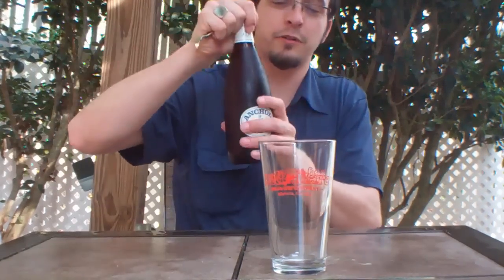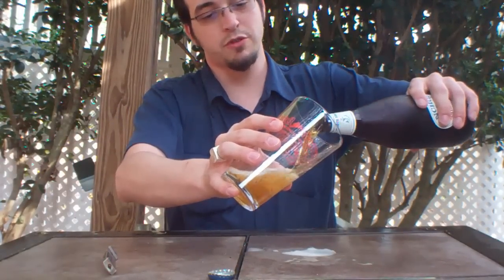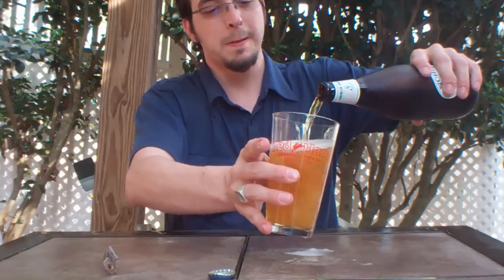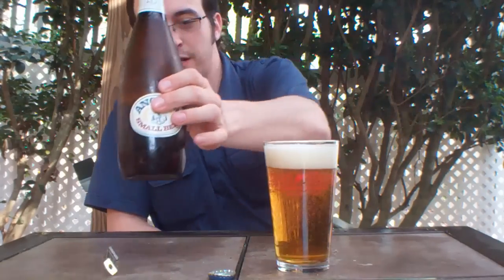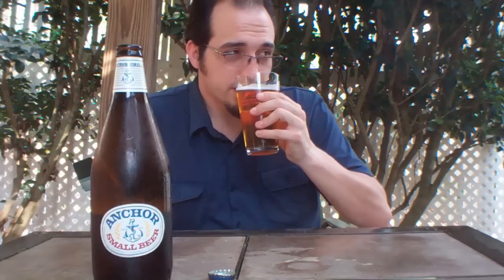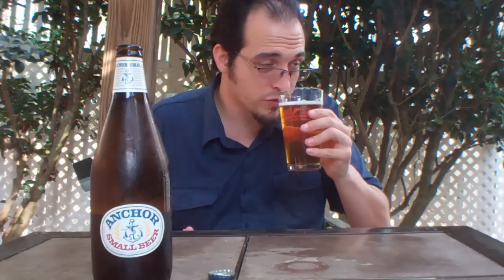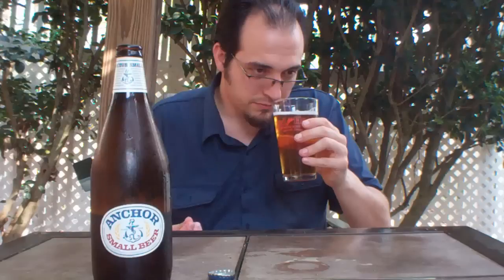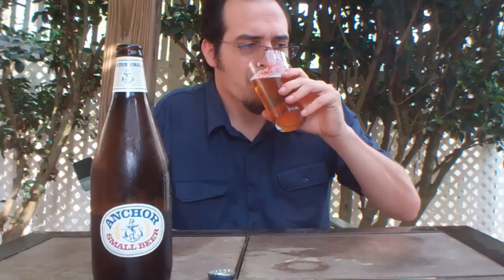Anchor: Small Beer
Recorded on March 19, 2012 with the best interests of the public and our brewer nation at heart. Made from the second runnings of our Old Foghorn® mash, Anchor Small® revives the ancient brewing tradition of creating two distinct beers from one mash -- a sweeter, stronger and more expensive barleywine made for sipping, and a more plentiful drinking beer. We sprinkle warm water over the Old Foghorn mash after the first "wort" has run off, creating a second, lighter brew. Technically, both beers are "ales" because they are made with top-fermenting yeast. Like its forebears, the result is an easy-drinking "session" beer.